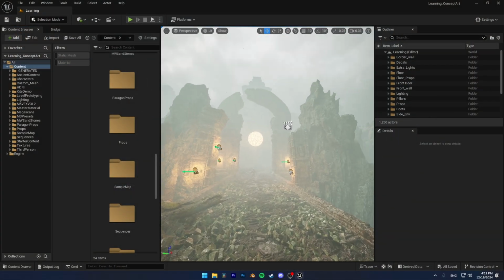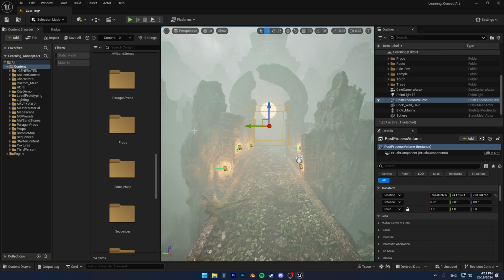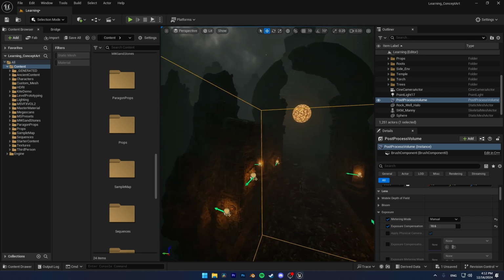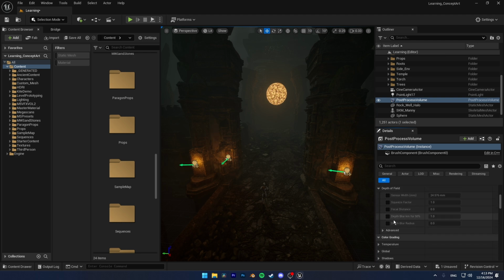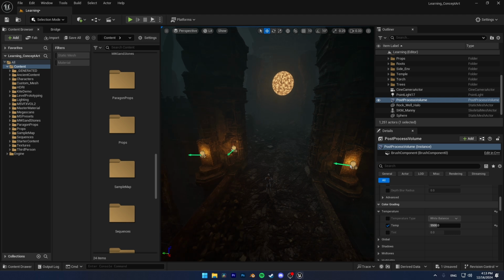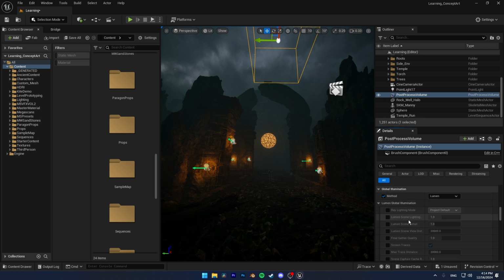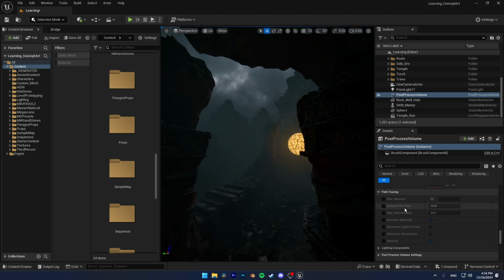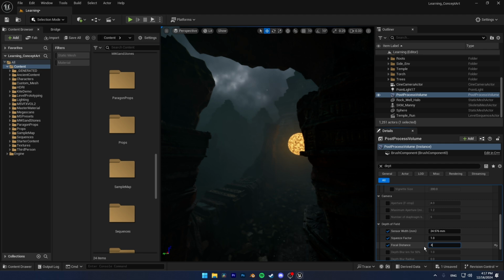From Basic to Breathtaking: Unreal Engine Post Process Volume Explained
Want to make your Unreal Engine scenes look like a blockbuster movie? In this video, I’ll show you how to use the Post Process Volume to transform your projects into cinematic masterpieces! From color grading to depth of field, bloom effects, and more, this tool can take your visuals to the next level. Perfect for beginners and pros alike, these tips will make your Unreal Engine scenes stand out.

Tools used: Unreal Engine 5.5
Featured game: Black Myth: Wukong

*Timestamps*
00:00 Intro
00:56 Setting Up
01:27 Post Process Volume
05:03 Outro